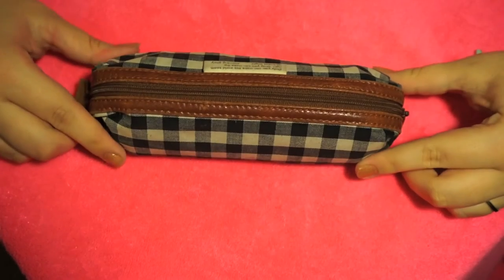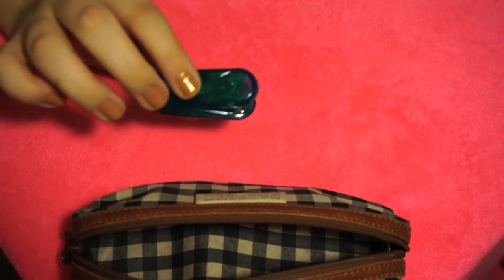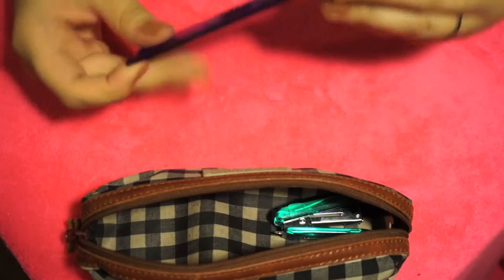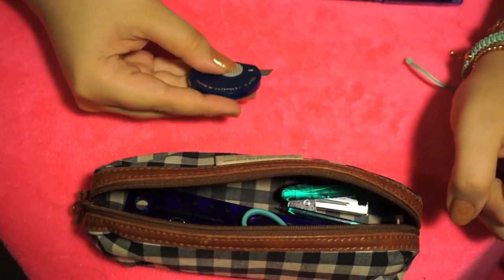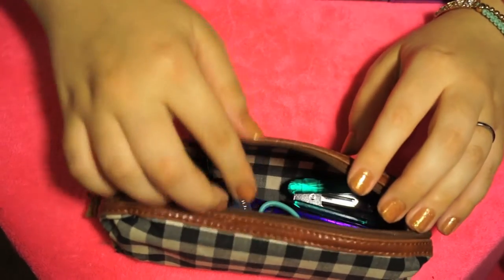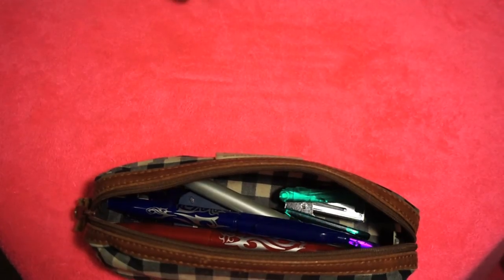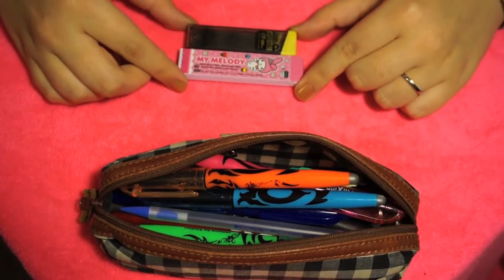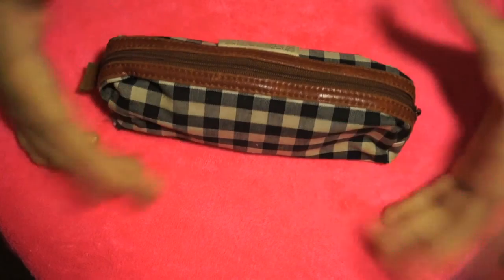College Advice ~ What To Put In Your Pencil Case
In this video I talk to you all about what has really been helpful to me in my pencil case. I think it's important to have the right tools for in class and while studying.

Korean Style Pencil Bag

Frixion Highlighters

Frixion pens

Folding Ruler

Kingston USB 16GB

Olfa Touch Knife

Mini Scissors

Baumgartens Mini Tape with Dispenser